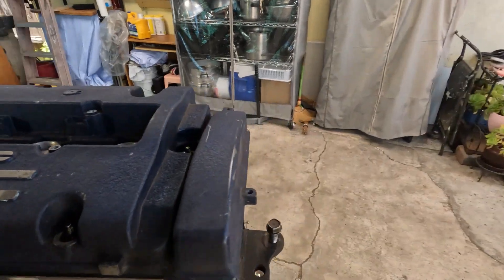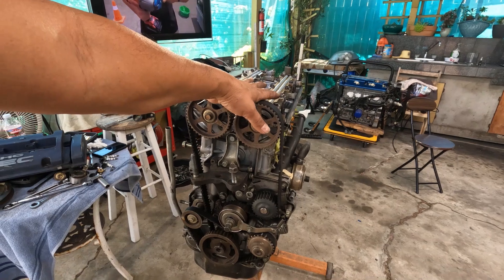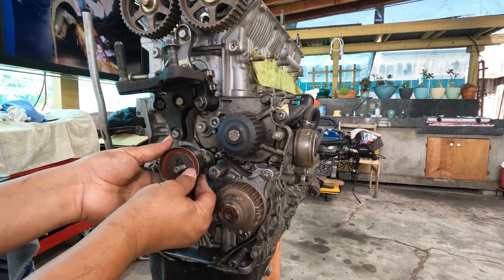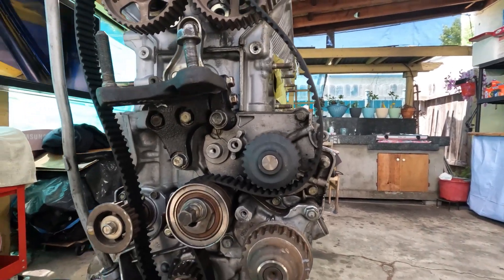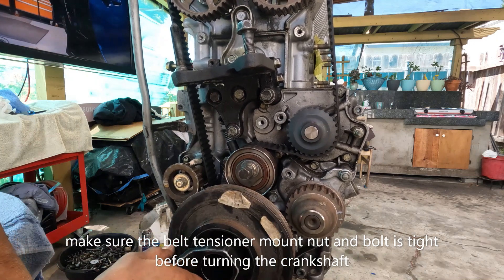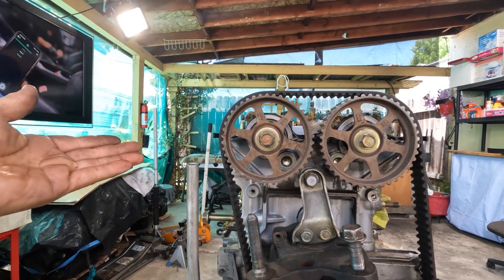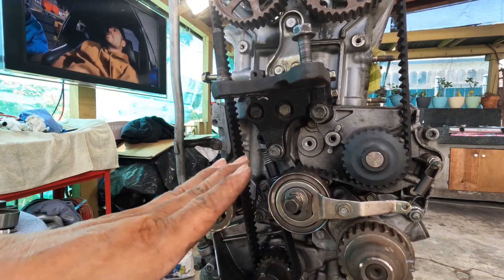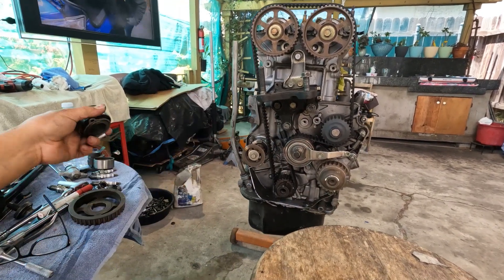H23A / F20B Timing belt too tight?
Solution for H23vtec, F20B and G23vtec Hybrid timing belt too tight using 0bd1 manual belt tensioner. How to set Timing belt tensioner.